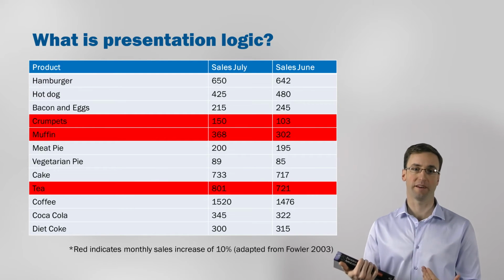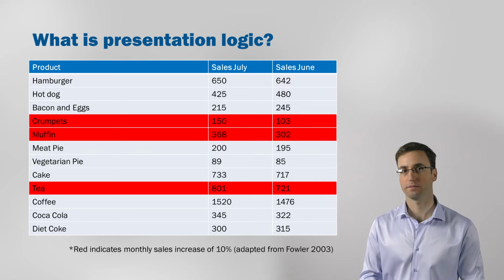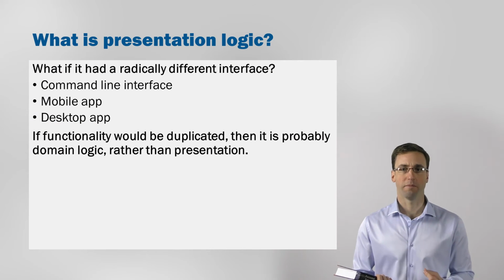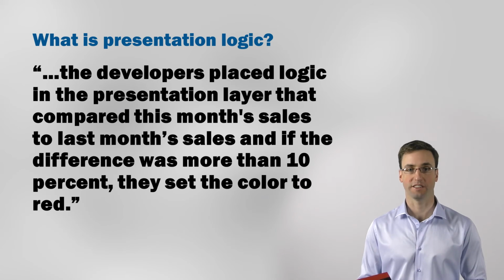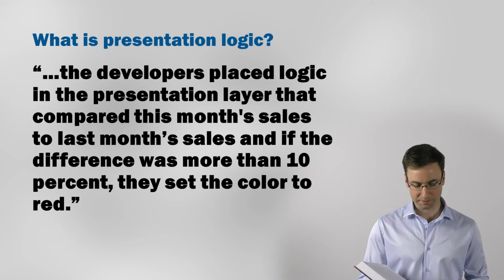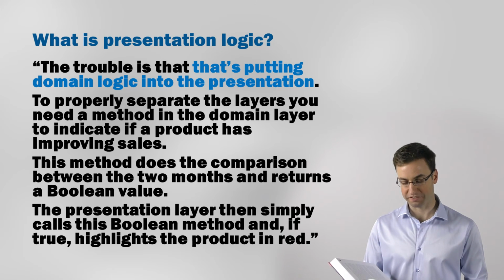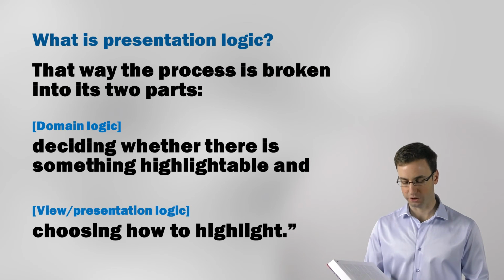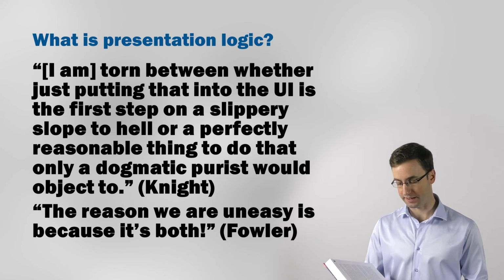AIP Week 3: Layering